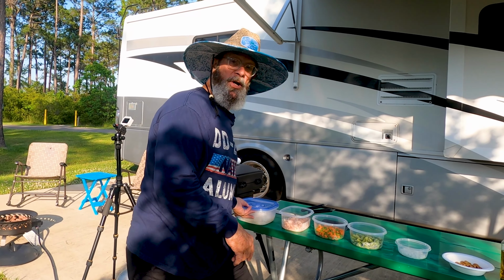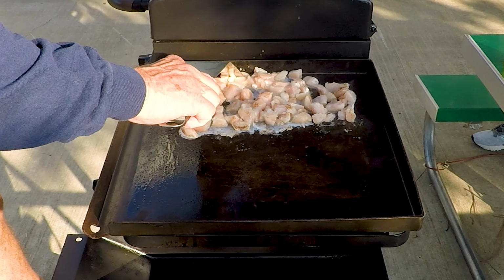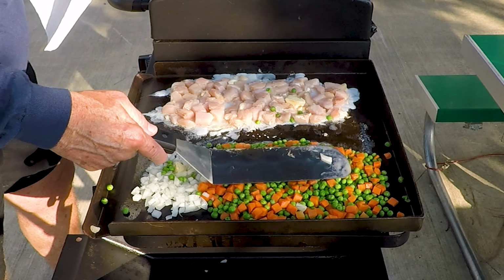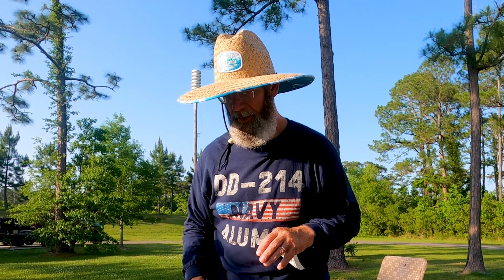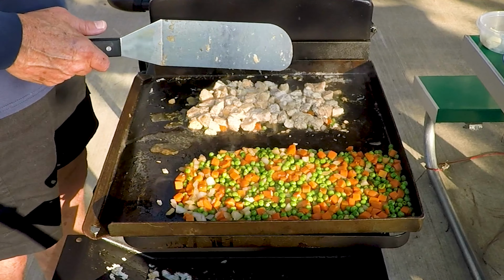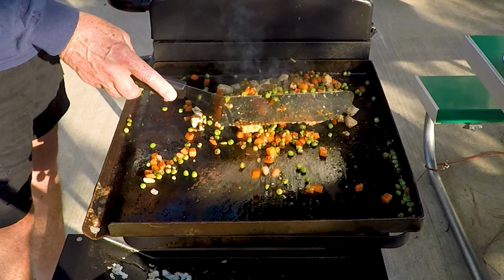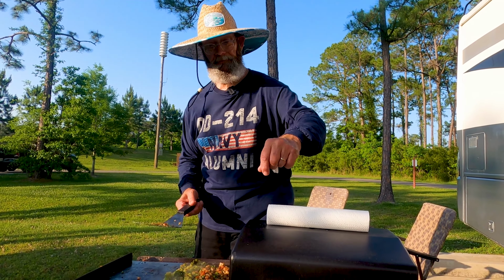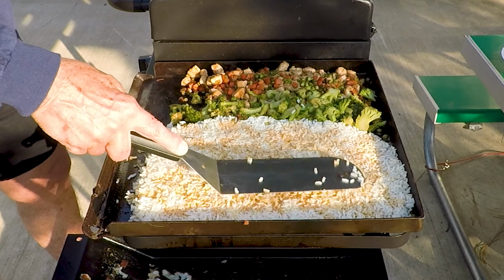Blackstone Chicken Fried Rice with Cashews - A Quick and Easy RV Meal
Enjoy the channel?

Blackstone Chicken Fried Rice with Cashews - A quick and easy meal inspired by a good friend in the RV community. We've had our Blackstone Combo for about a year, but have only recently started using it with regularity. We recently meet up with Barrett and Valerie of The Gimpy Camper and watched as he crafted some delicious dishes on the griddle. We started with Fajitas, then fish, and now, stir-fried chicken with rice and cashews. It was very easy and tasted great! Hope you enjoy.

The Fisher House Foundation provides no-cost housing and support for the family of wounded service members undergoing treatment at medical facilities. You can learn more about the Fisher House Foundation by visiting their web

The RV community loves supporting our troops both at home and overseas...and care packages sent to overseas bases or stateside hospitals are a great way to show that gratitude. Here's a link where you can learn more...

Your support helps us grow, reach more viewers and help support military charities.